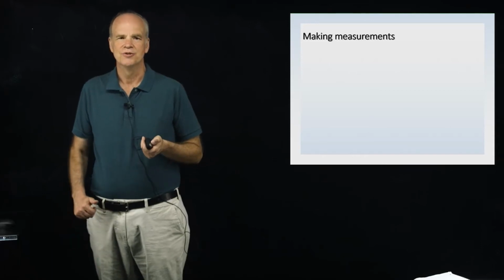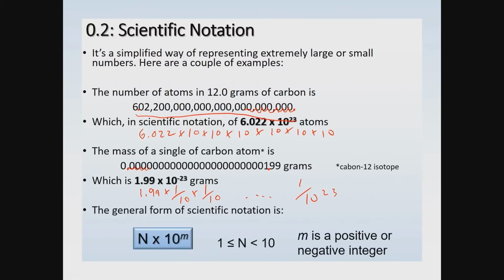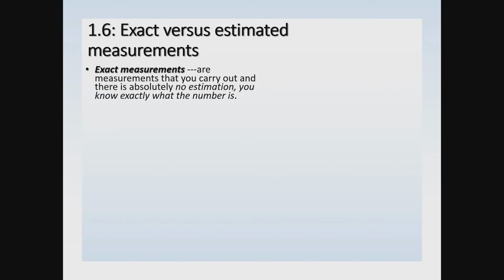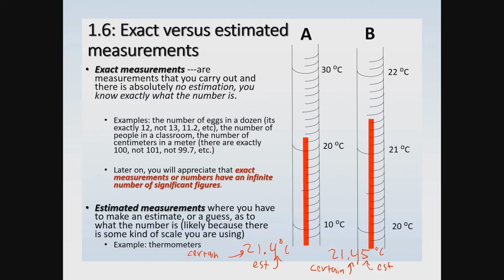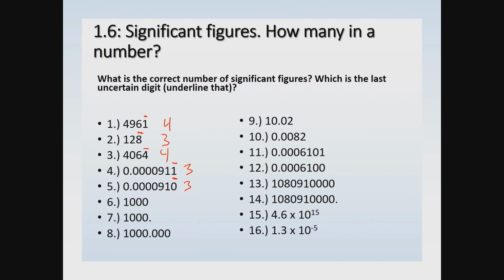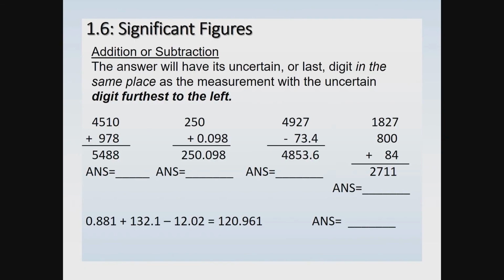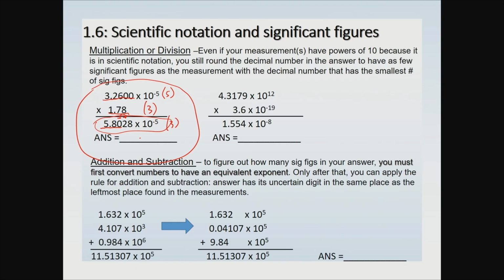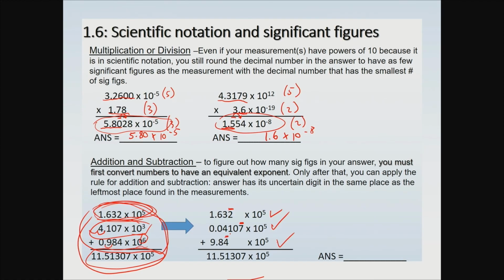CHE 1A 1-6: Scientific notation, and significant figures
Scientific notation and identifying significant figures.